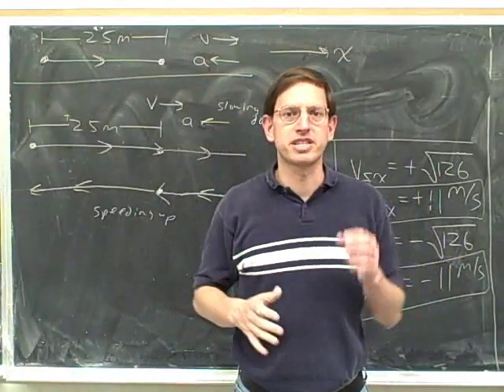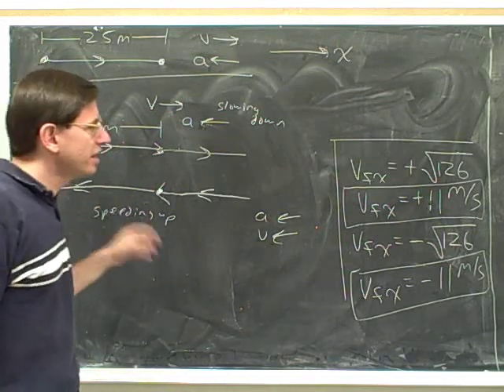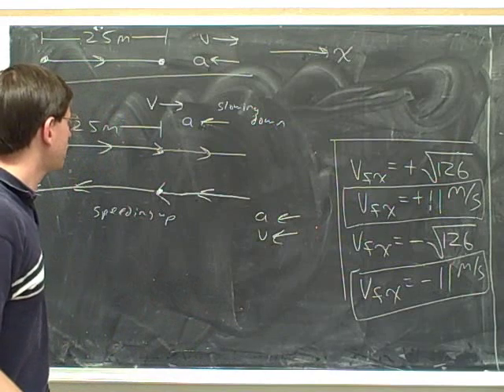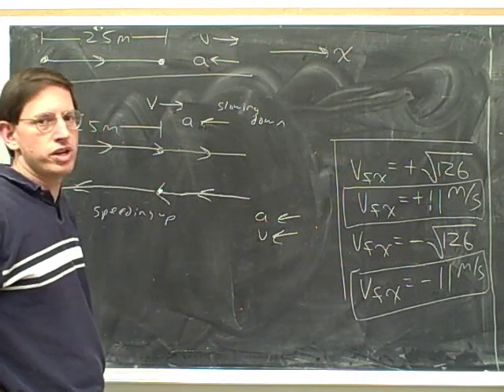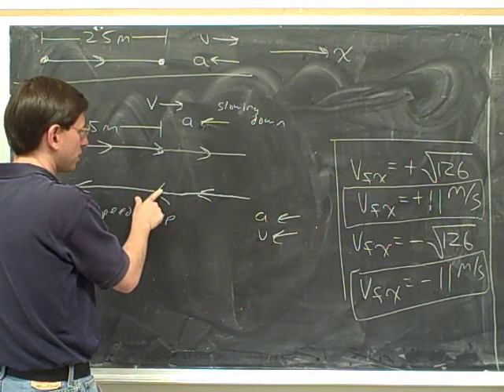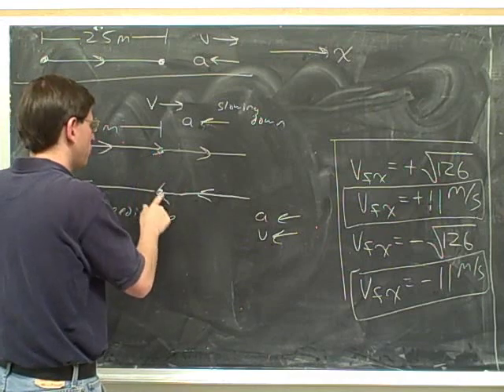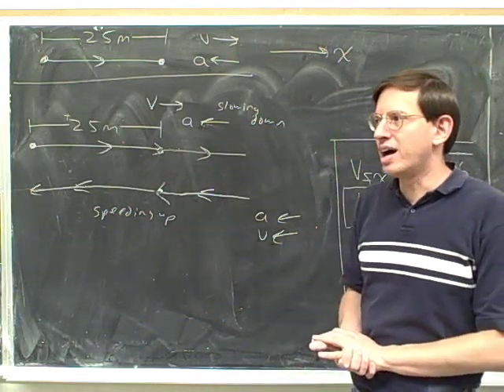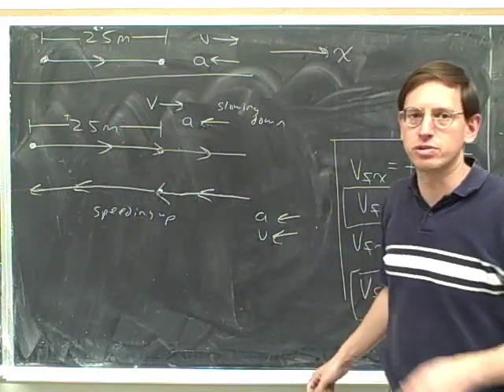Physics: one-dimensional kinematics (18)